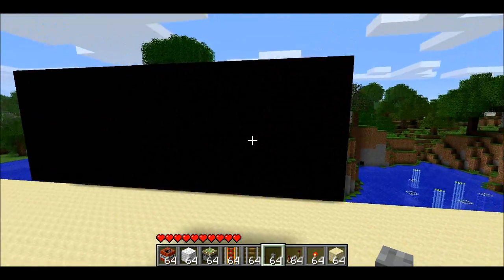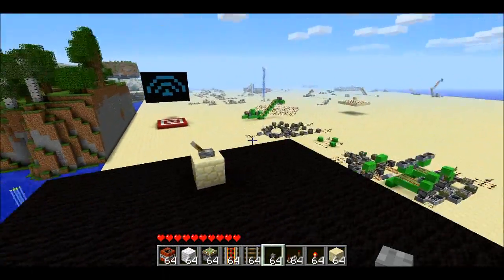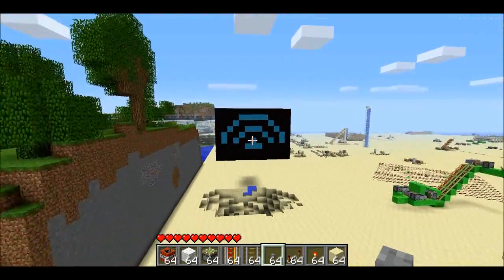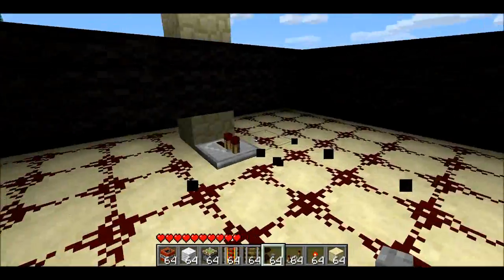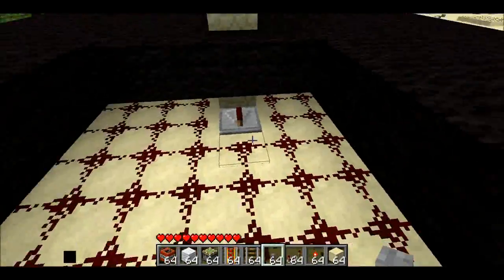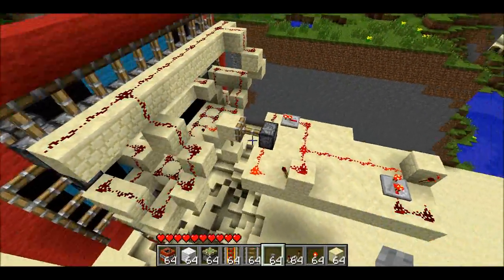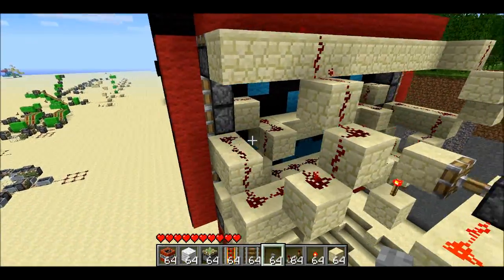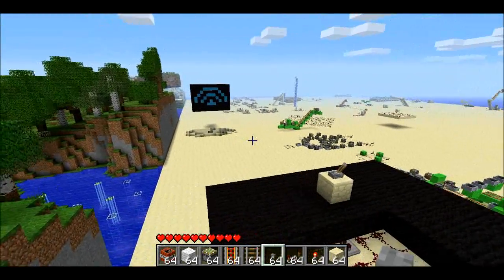Long Distance, Instantaneous, Wireless Signal Transmission in Minecraft without Mods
You can use the HashSet-dependent redstone update mechanics to create a once-per-game-load wireless signal.